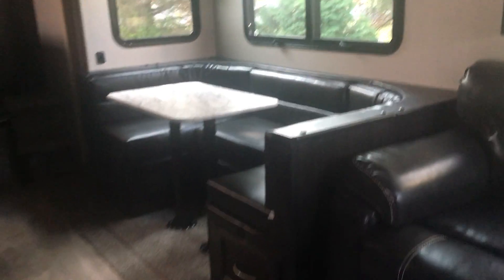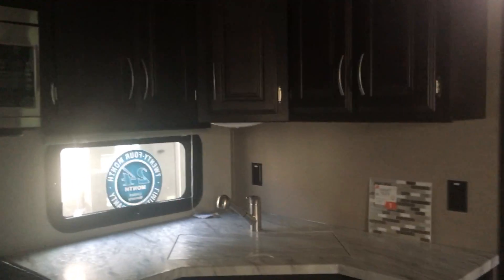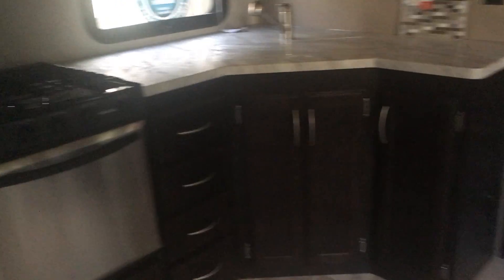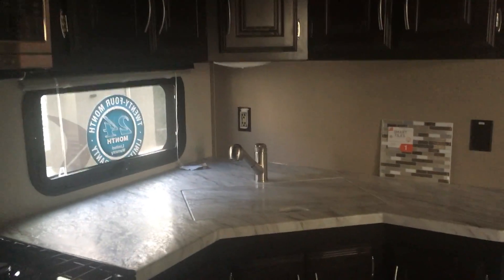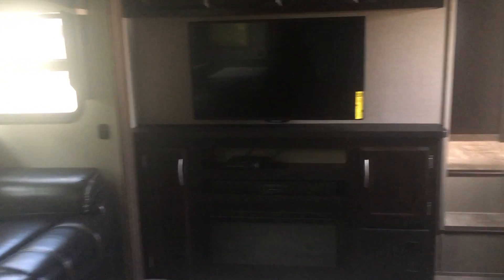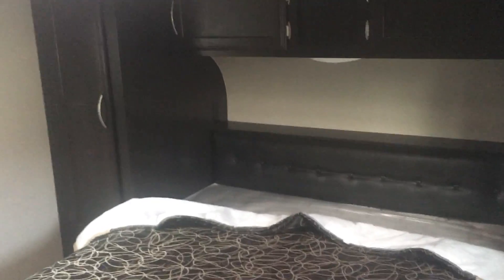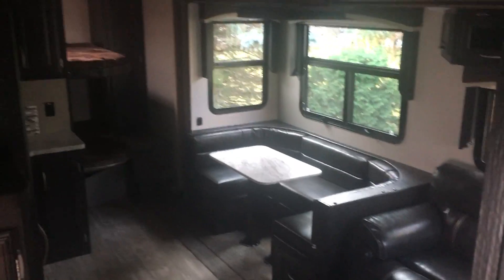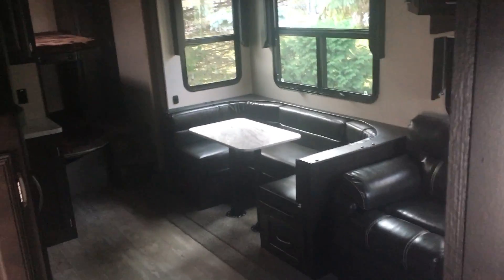2018 KZ Durango 1500 D280BHS Autos RV For Sale in Wausau, Wisconsin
RVT.com 8647795, - 2018 KZ Durango 1500 D280BHS Autos For Sale in Wausau, Wisconsin - 2018 KZ Durango 1500... These and more new and used RVs for sale online at RVT.com Classifieds.